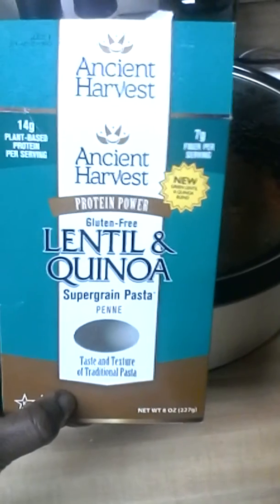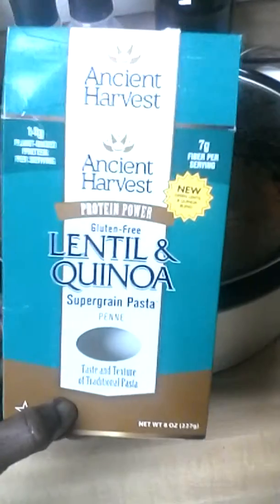Meal Prepping Mommy